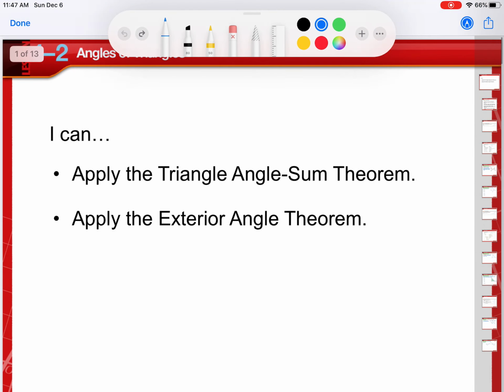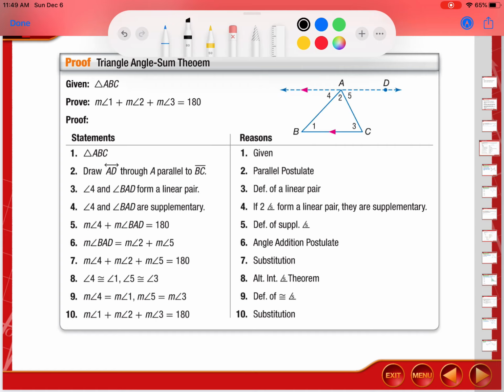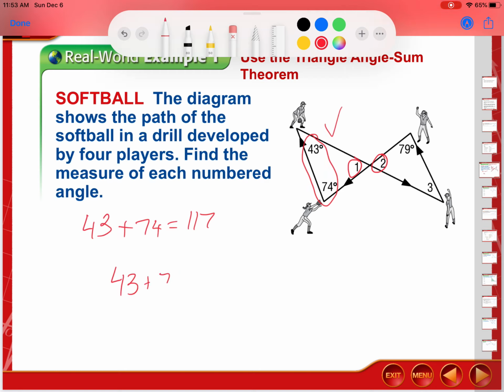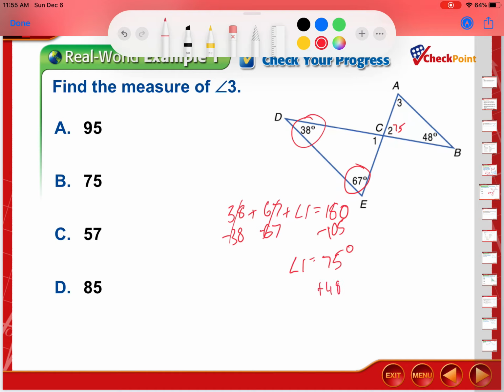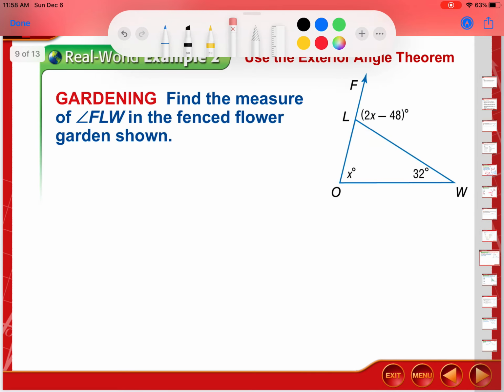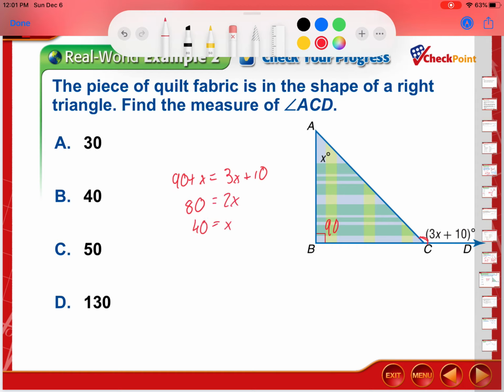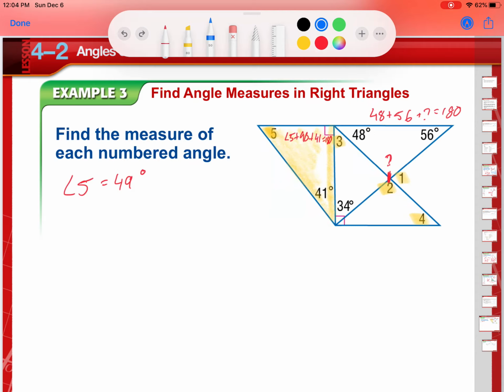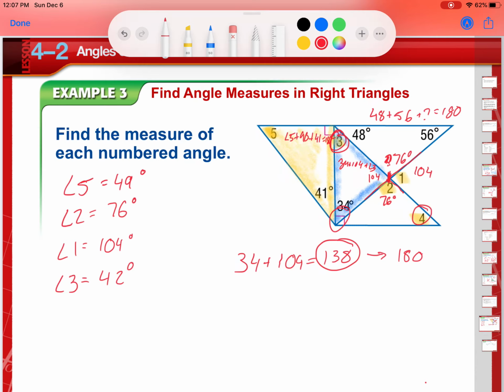4.2 Angles of Triangles